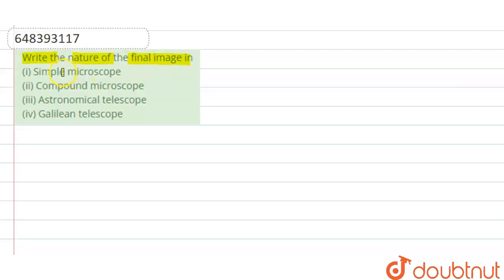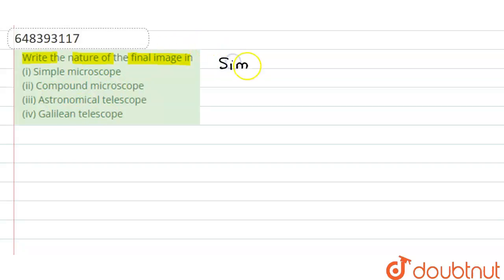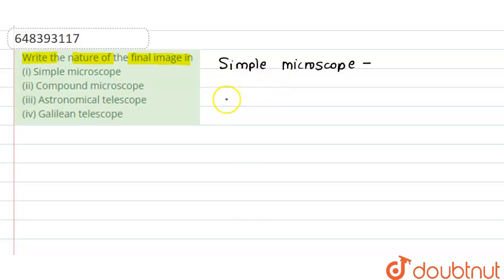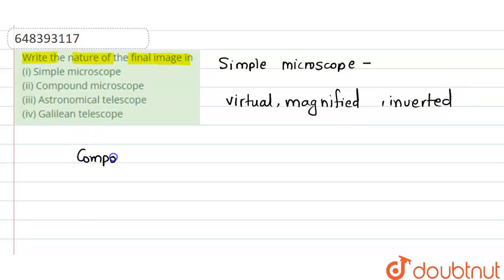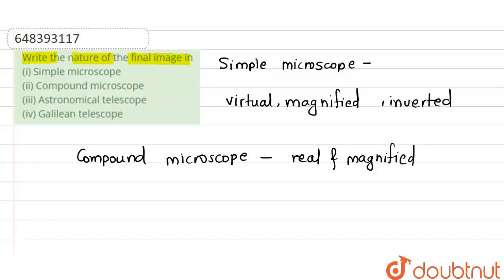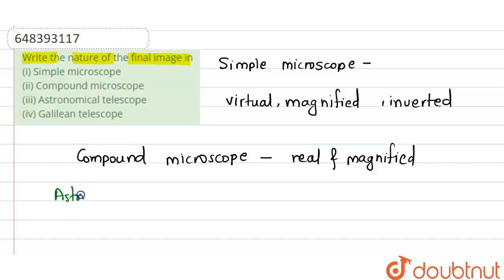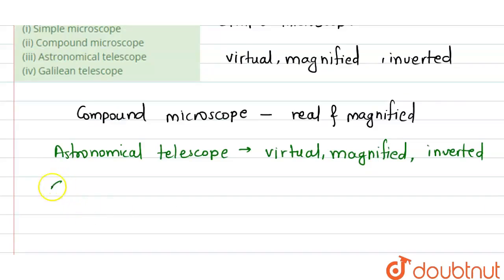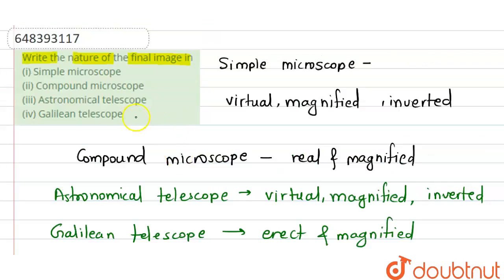Write the nature of the final image in (i) Simple microscope (ii) Compound microscope (iii) Astr...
Write the nature of the final image in (i) Simple microscope (ii) Compound microscope (iii) Astronomical telescope (iv) Galilean telescope
Class: 12
Subject: PHYSICS
Chapter: OPTICAL INSTRUMENTS
Board:IIT JEE

👉 Have Any Query? Ask Us.